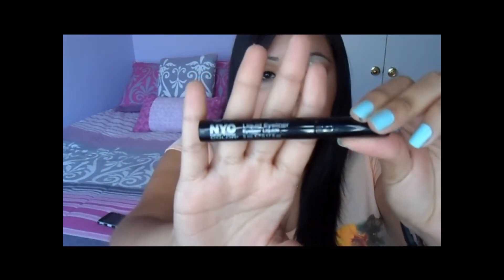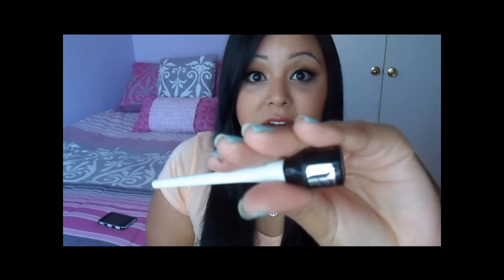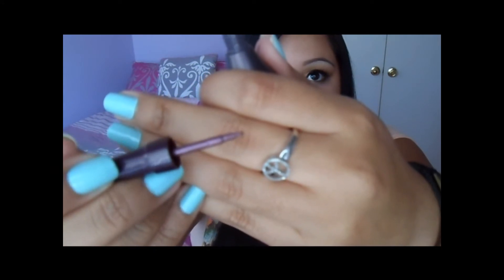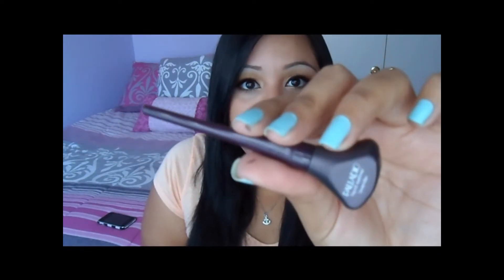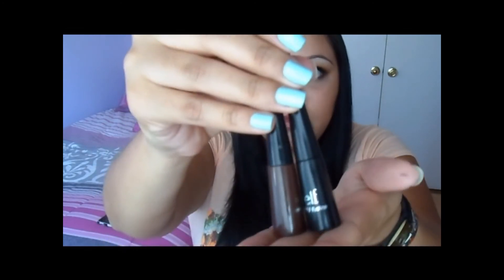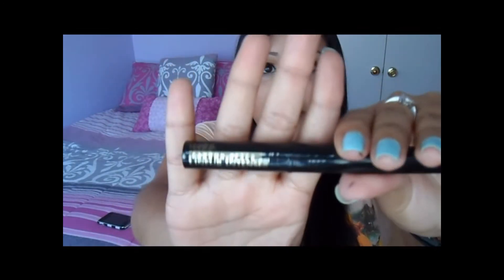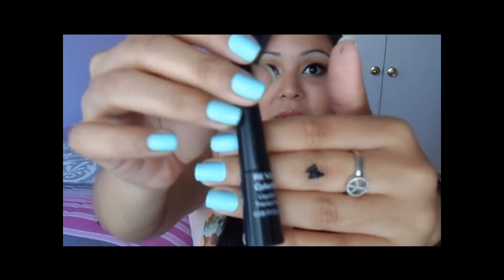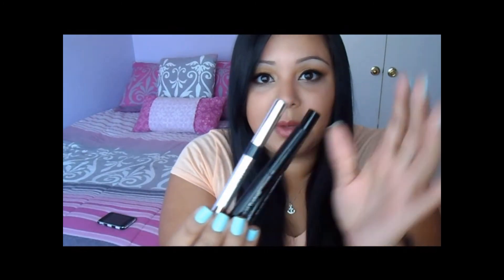The Good & The Bad - Liquid Eye Liners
Just my input on eye liners! If you have any questions please let me know!

X's & O's